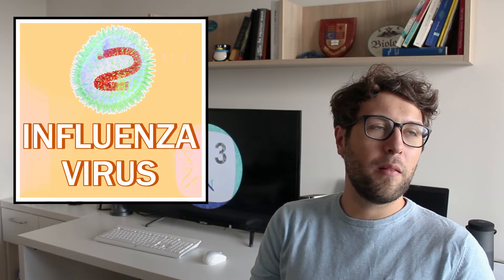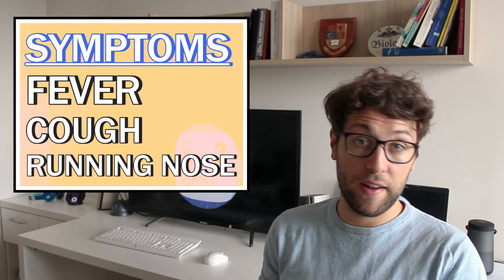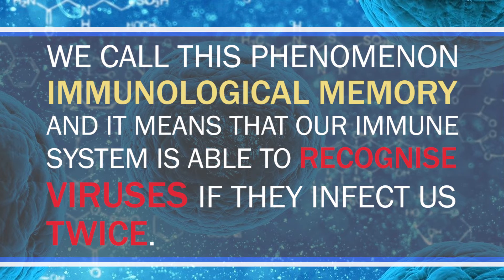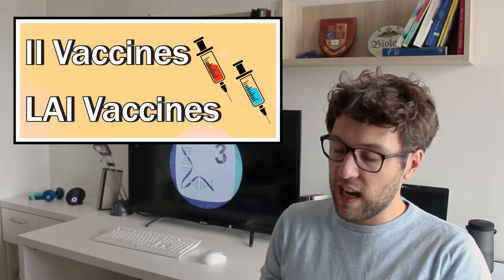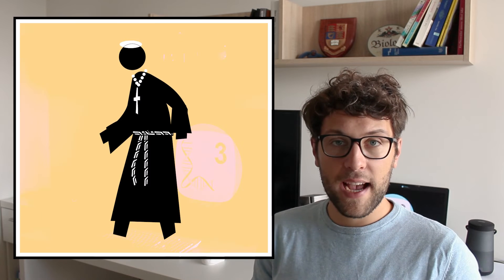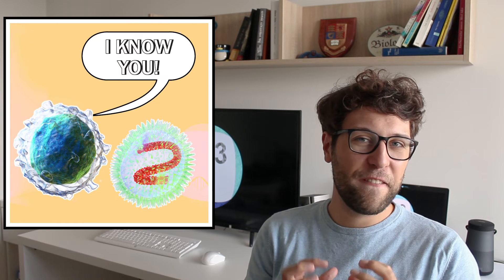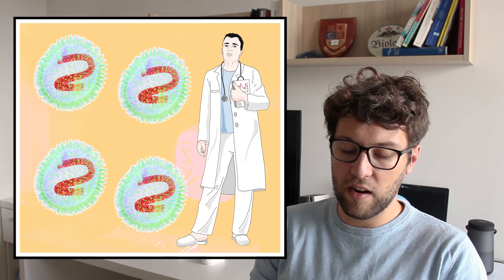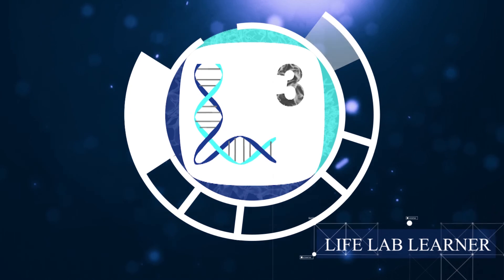Why We Need New Flu Shots (Flu Shot 2020 Explained)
🔬 Ready for awesome scientific discussion?!

0:00 Introduction
1:15 Our Immune System Remembers Viruses
4:08 How Flu Shots Work
4:56 Why Flu Shots need to be Updated
8:32 Flu Shots 2020

It's time for the flu shot 2020! Since flu season will overlap with the COVID-19 pandemic, flu shots might become very important. But how effective will the flu shots be in 2020? Let's discuss the flu shot 2020!
Lets start by talking about the influenza virus. Two types of the influenza virus are responsible for the majority of flu cases. Flu shots can prevent the influenza virus from making us sick by activating the immune system. How does that work? Besides destroying infected cells, our immune system also have an immunological memory. Here, activated B cells and Helper T cells become memory cells, meaning that they are able to recognize second infection of the same virus. Vaccines (including the flu shot 2020) are based on the same principle, we stimulate our immune system against a certain virus and, when the same virus tries to infect us, it gets destroyed.
There are two different flu shots in 2020. Compared to being infected with the influenza virus, flu shots themselves do not cause the flu. There are some side-effects of the flu shot 2020 which might occur but these are quite rare and include swellings where the shot was given, nausea or fatigue.
We need to update the flu shot each year as the influenza virus evolves rapidly. Two different mechanisms drive the evolution of the influenza virus: antigenic drift or antigenic shift. So should you take the flu shot in 2020? This years flu shot will make people resistant against four different circulating influenza viruses. For now, we do not know how effective the flu shot will be in 2020. However, laboratory data shows that the flu shot 2020 might be promising. You should get your flu shot in September or October. Everyone except for infants (under 6 months) and people with medical conditions should get it!

For your research:
Rosendahl Huber, Sietske, et al. "T cell responses to viral infections–opportunities for peptide vaccination." Frontiers in immunology 5 (2014): 171.
Pica, N., & Palese, P. (2013). Toward a universal influenza virus vaccine: prospects and challenges. Annual review of medicine, 64, 189-202.
Samji, T. (2009). Influenza A: understanding the viral life cycle. The Yale journal of biology and medicine, 82(4), 153.